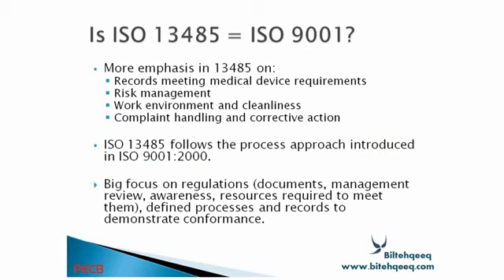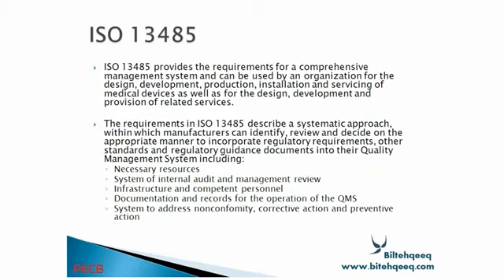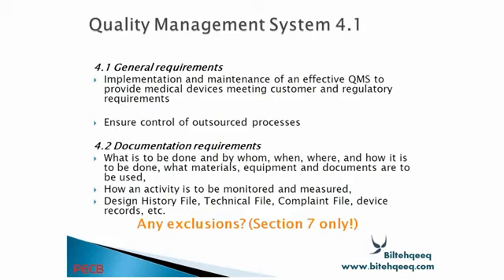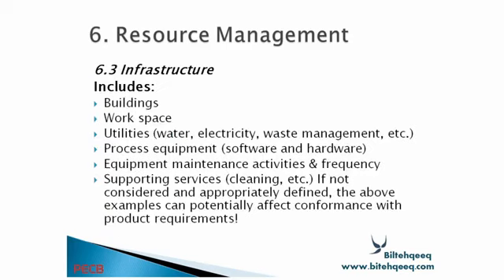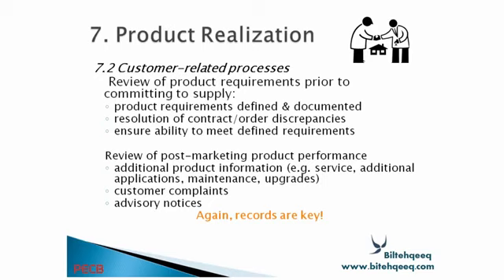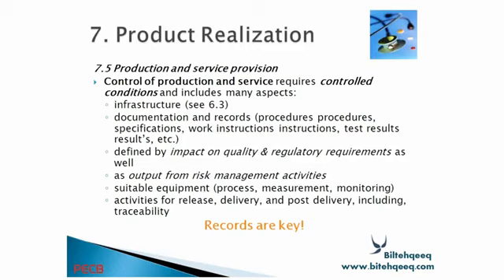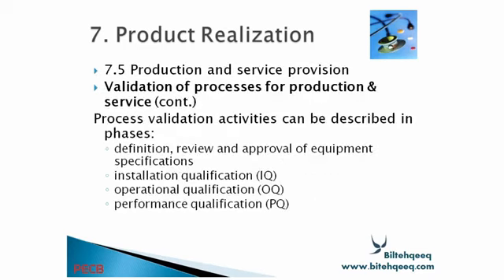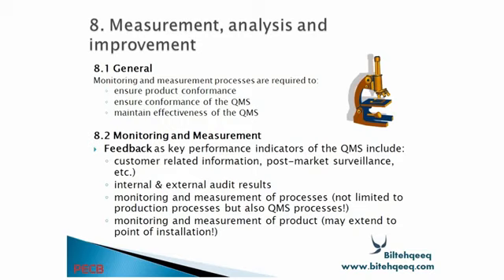ISO 13485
ISO 13485 ,Certification ,Quality Management System for medical Devices